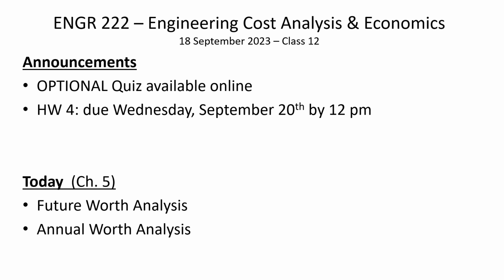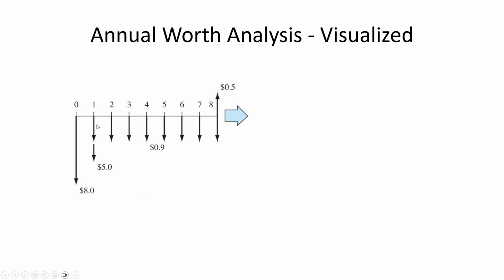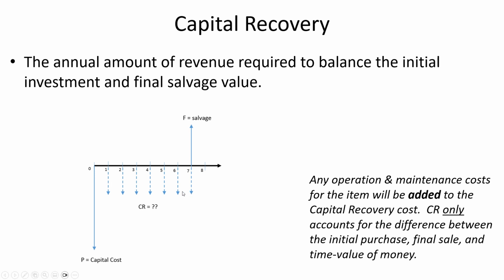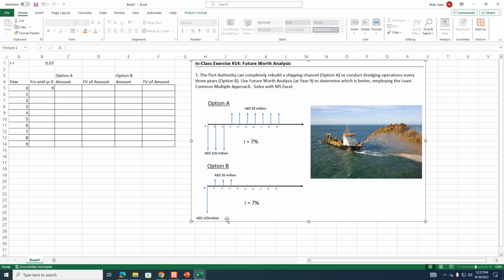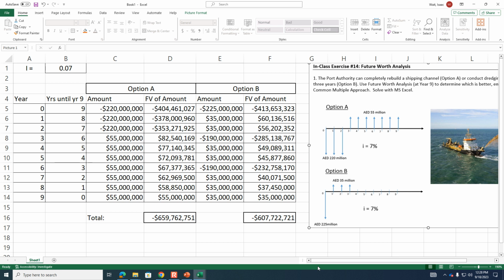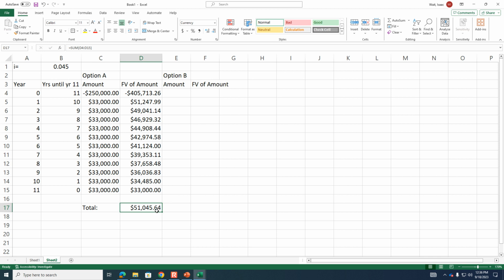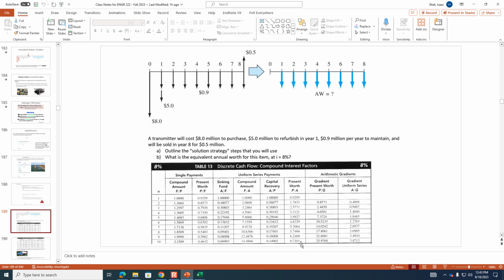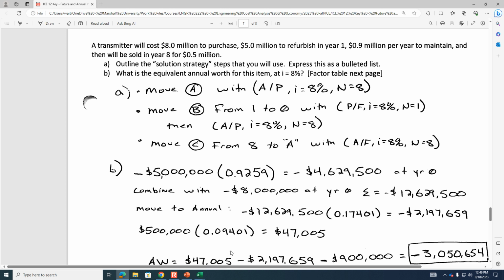Future Worth and Annual Worth Analysis - ENGR 222, Class 12 (18 Sept 2023)